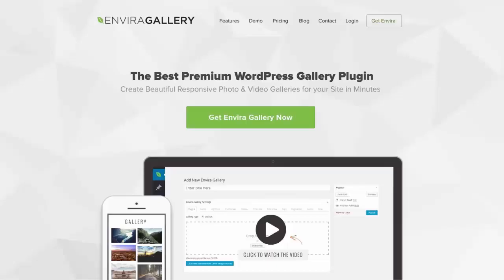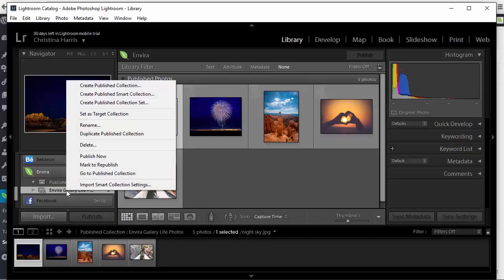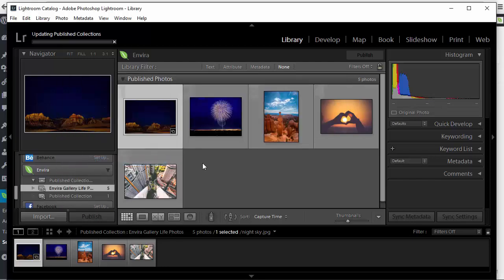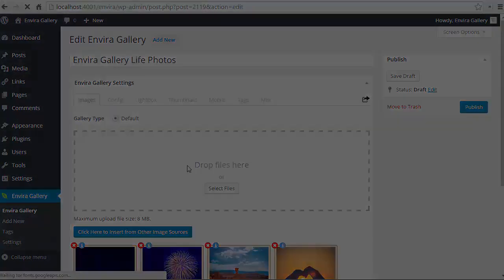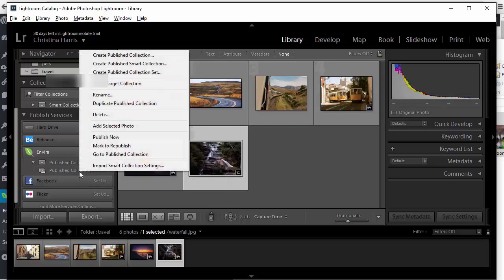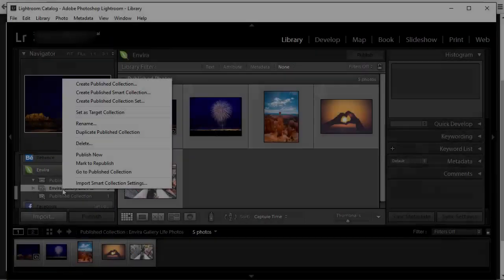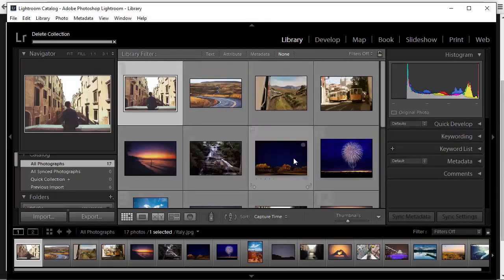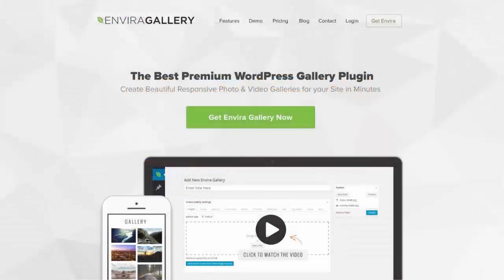Envira Gallery Lightroom Addon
Envira is the best responsive WordPress photo gallery plugin on the web.

Create beautiful, responsive WordPress galleries with our easy to use interface!

This video will show you our Lightroom addon that gives you the power to combine Envira Gallery with Adobe Lightroom. Improving your workflow and allowing more options with the best gallery plugin available.